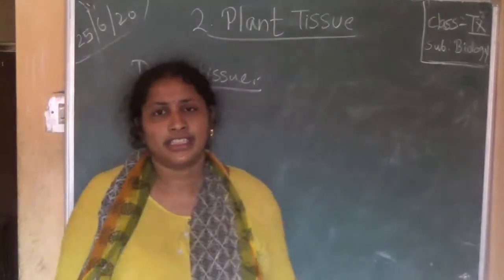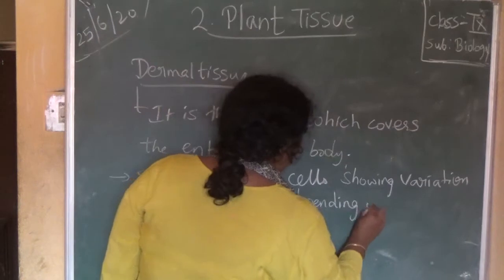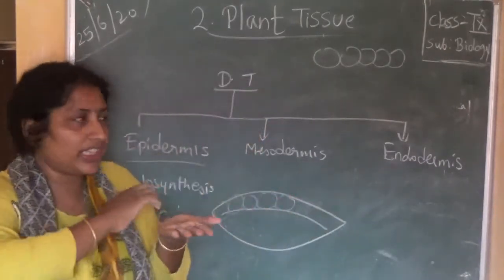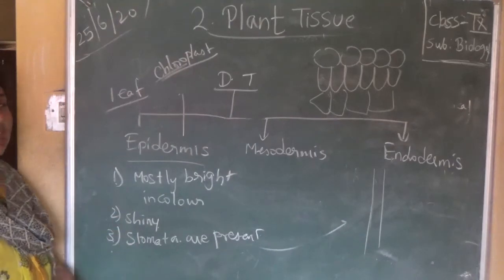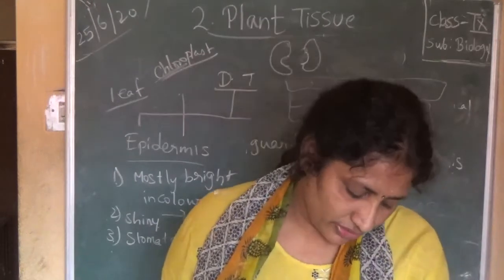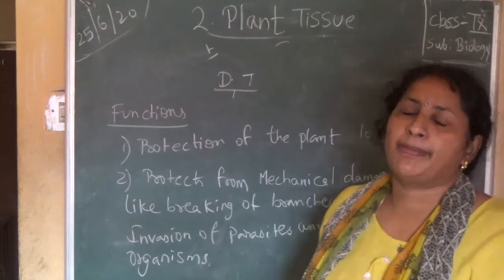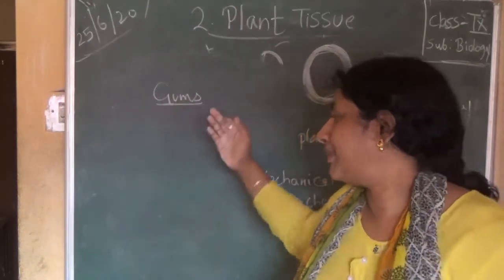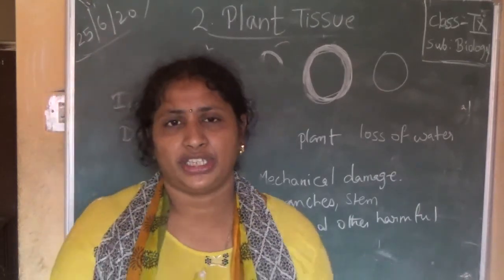Class IX Biology CH- 2 Dermal Tissue